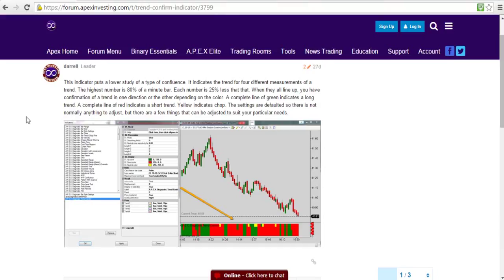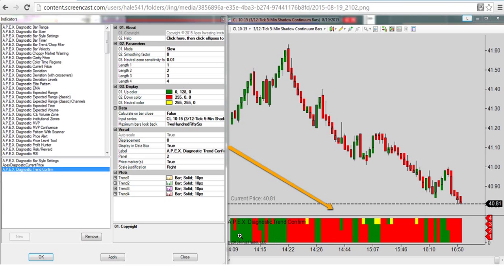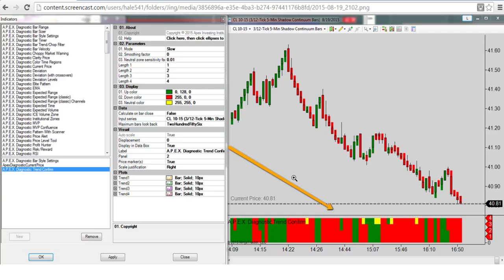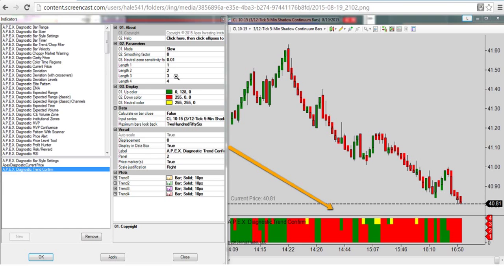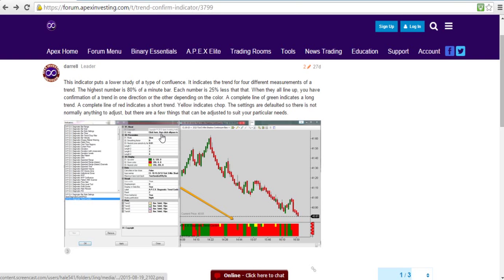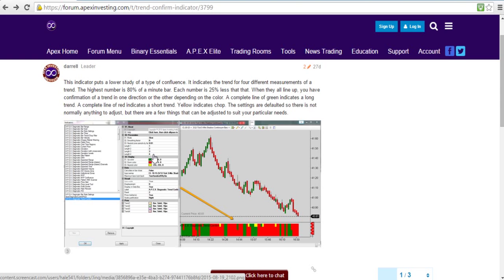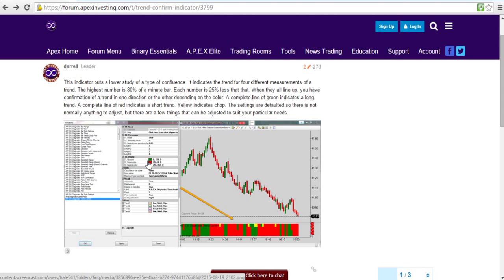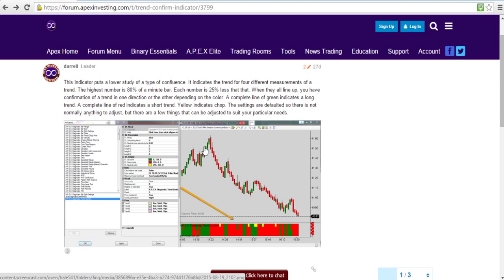Trend Confirm Indicator